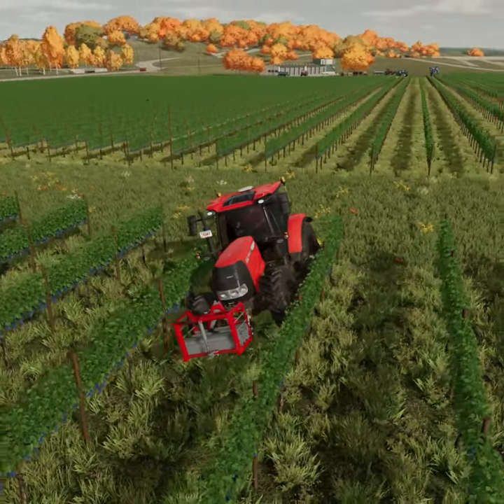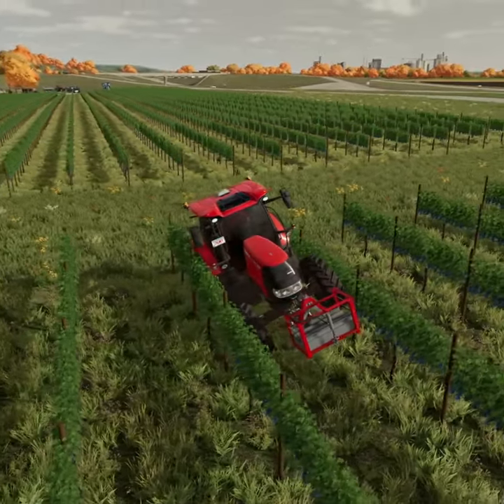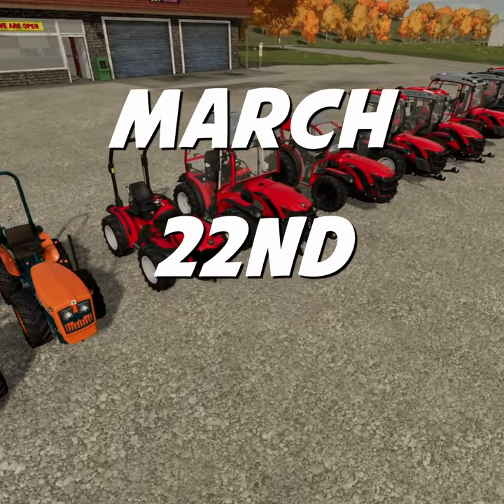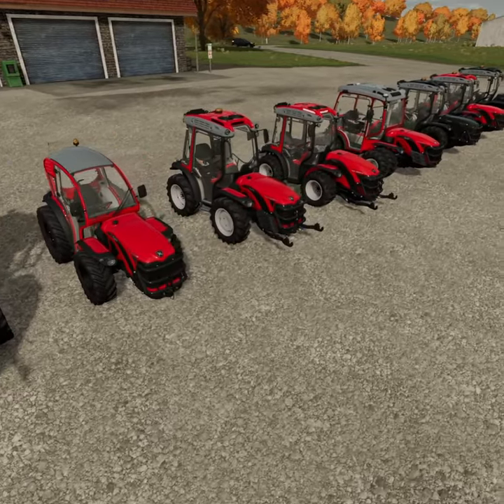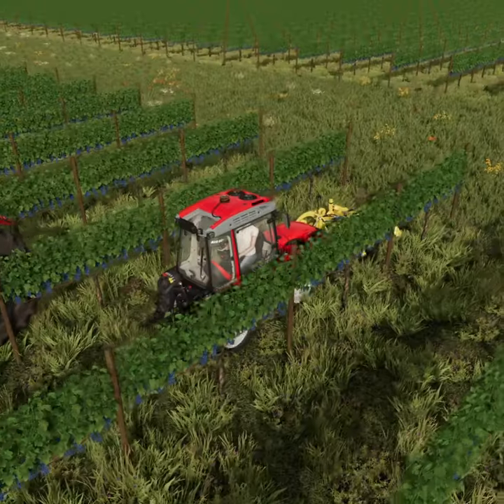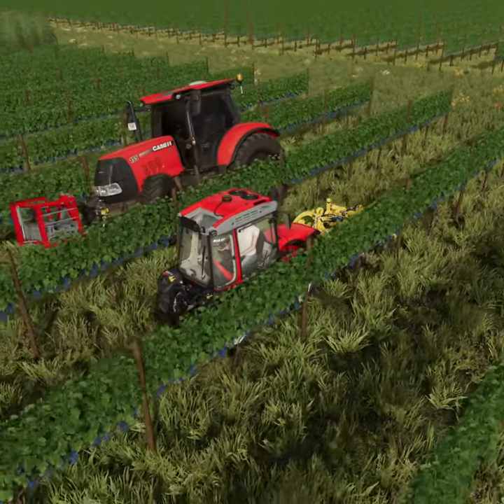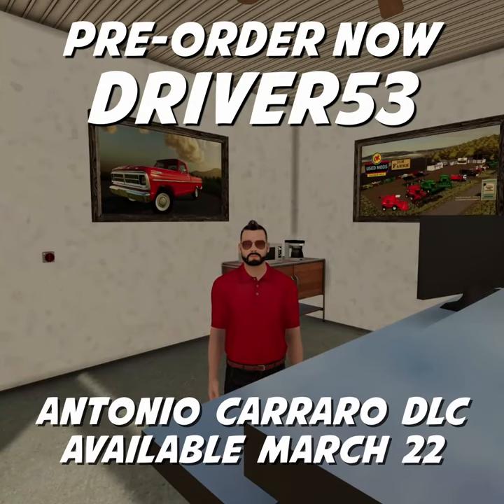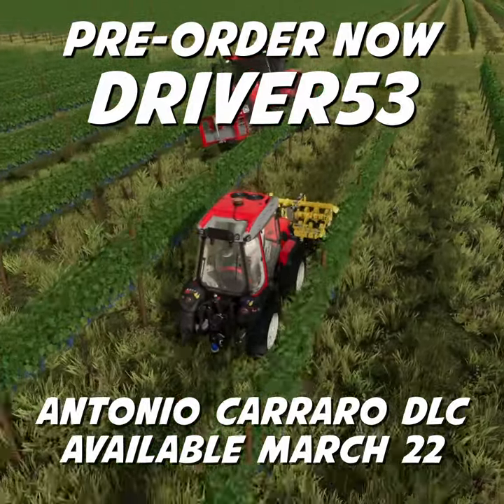Antonio Carraro Vineyard Commercial | Farming Simulator 22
The best compact vineyard tractors are finally here.  The Antinio Carraro DLC will be available March 22nd, 2022.